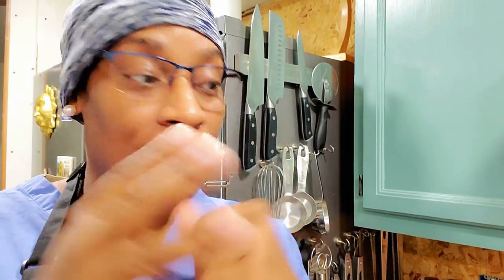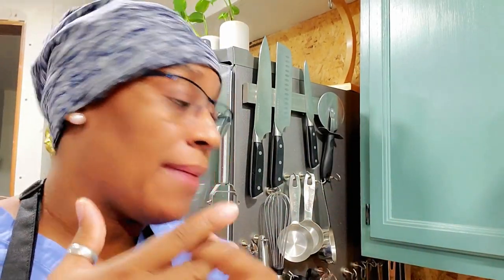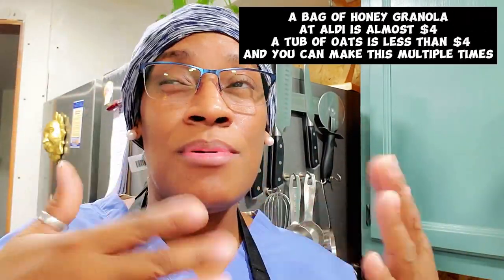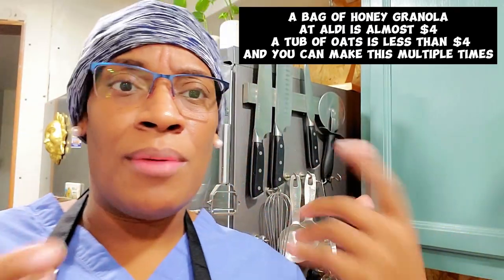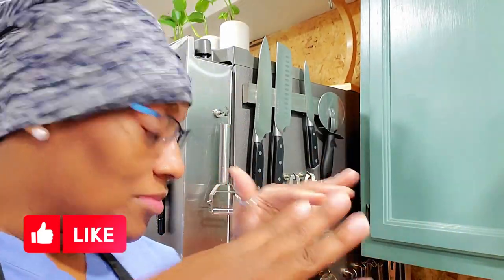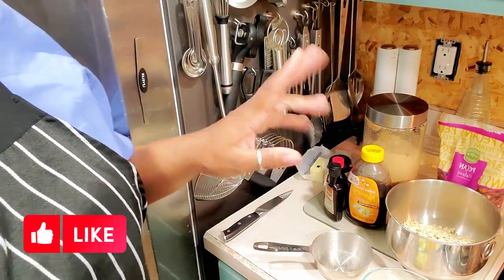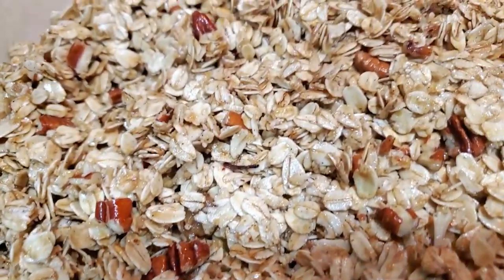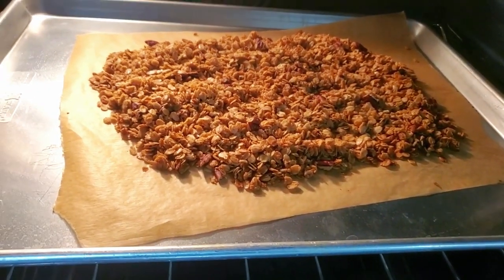DIY GRANOLA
How to make Granola

My Favorites On Amazon I do get a % of purchases if you buy using these links
Stainless Steel Scrubber
Egg Organizer Space Saver
Grey Cutlery Organizer
Black Matte Digital Deadbalt Lock
Faux 2inch blinds
White and grey Modern spray mop
Oven liners
Black Iron Drying Rack Hanger
Bluetooth
Retractable 100ft hose
Under Cabinets sensor Led lights
Silicone Grey White Toilet Brush
Faucet lock
Oval Makeup Brushes
Blink wifi  home security cameras
Blink mini indoor camera
Dimmable Recess Lights 12 pk
Set of 2 Vented Tempered Glass Universal Lid for Pot Pan Skillet with Heat Resistant Silicone
Wyze Programmable Smart WiFi Thermostat for Home with App
Cuisinart CGPR-221 Cast Iron Grill Press (Wood Handle), Weighs 2.8-pounds
Inomata Japanese Plastic Washboard Laundry Board
Lodge Combo Cooker Cast Iron, 10.25", Black
Elkay EBG2815 Stainless Steel Bottom Sink Grid
Fitness Tracker with Heart Rate, Sleep Monitor for Men and Women
2-Pack Miady 10000mAh Dual USB Portable Charger, Fast Charging Power Bank with USB C Input
StrawExpert 16 Pack Black Reusable Metal Straws with Silicone Tip & Travel Case
2pk in shower mirrors

Fetch link
Code  HB373X

Please go support both of my prince's channel's